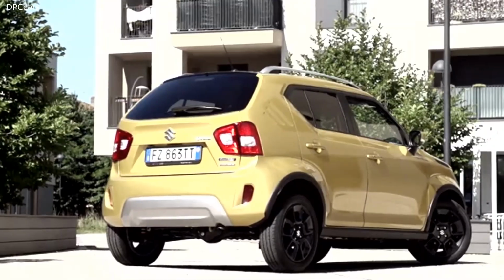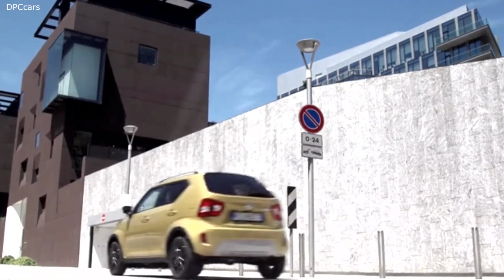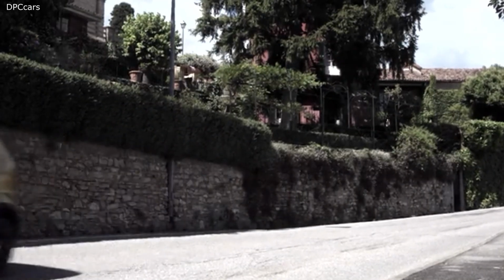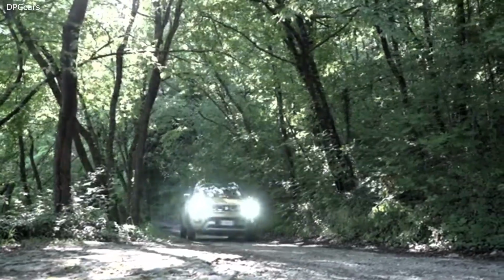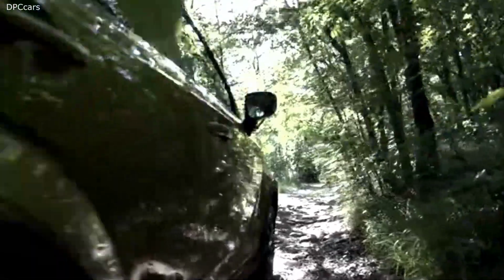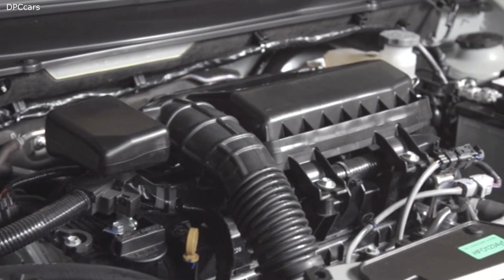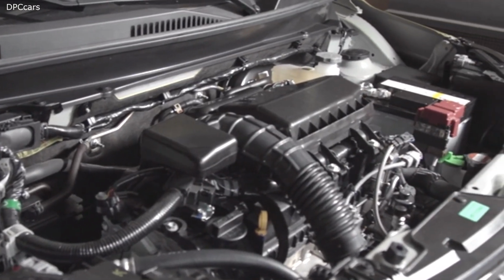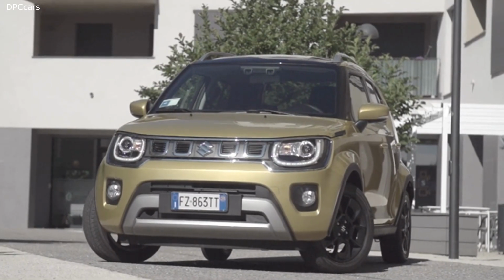2020 Suzuki Ignis Hybrid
The Ignis has undergone a facelift, with renewed styling and powertrain. While retaining the iconic design characteristics of the current model, the new Ignis further reinforces its unique position as the only ultra-compact SUV in the mark. It has a new front grille and bumpers, refined interior colours, and an efficiency-enhanced engine with expanded mild hybrid system capacity.

Since launching in 2016, the Ignis was chosen as a top three finalist in the 2017 World Urban Car awards and has continued to gain popularity. The new Ignis further builds on that iconic styling in a compact and functional package, increasing its appeal as a playful yet practical proposition in the market.

New Ignis highlights

Iconic SUV styling
Distinctive exterior design features including a Suzuki’s characteristic 5-spoke front grille and front and rear bumpers with silver under garnishes further accentuate the car’s SUV character and uniqueness.

Futuristic urban interior
New interior accent colours - Lazuli Medium Blue Pearl and Medium Grey Metallic – and a boldly designed instrument panel improve the stylish urban taste of the interior.

Advanced fuel efficiency
A new K12D 1.2 DUALJET engine and mild hybrid system with significantly enlarged 10Ah lithium-ion battery capacity, offers enhanced fuel efficiency, and is now available with a CVT option.

Exterior and interior styling updates

Exterior
Ingrained with Suzuki’s design heritage, including a slit-like C-pillar, blacked out A- and B- pillar, fender garnish, and clamshell bonnet, the Ignis utilises a simple design with a familiar, lovable expression, characterised by its unique headlights, black extended wheel arches, and robust shoulders.

The facelift model retains these iconic features, while adding a new Suzuki SUV-style 5-spoke front grille, along with front and rear bumpers featuring trapezoid shape silver under garnishes, amplifying the overall SUV character and uniqueness.

Interior
Complementing the characteristic styling of the exterior, the interior of the Ignis was designed with futuristic urban styling and sweeping horizontal lines that convey breadth and a feeling of space.

This stylish urban taste has been further enhanced in the facelift model, with new gunmetal grey or blue accents matched to grey or blue seat upholsteries.

The instrument panel, featuring a newly designed meter cluster, has been updated with a contrast of black and white that is simple in composition but leaves a bold impression.

Body colours
The Ignis is available in eleven single-tone and seven two-tone colours, including three new shades – Caravan Ivory Pearl Metallic, Rush Yellow Metallic, Tough Khaki Pearl Metallic.

Advanced fuel efficiency

K12D 1.2 DUALJET engine
The updated K12D 1.2 DUALJET engine powering the new Ignis features a new dual injection system and offers both powerful response and high fuel efficiency. This high-level balance is made possible through advances that include an electric intake VVT (variable valve timing), a variable displacement oil pump and electric piston cooling jets.

Enhanced mild hybrid system
Fuel efficiency is further enhanced when paired with the mild hybrid system powered by a lithium-ion battery with capacity that has been expanded from 3Ah to 10Ah.

The mild hybrid system converts kinetic energy generated during deceleration into electric energy which is charged to the lithium-ion battery and used by an electric motor function to assist the engine when accelerating for higher fuel efficiency.

Added CVT option
Now available as an added option, the CVT offers powerful acceleration performance at low speeds and outstanding fuel efficiency when cruising at high speeds.

The 2020 model Facelift Ignis will go on sale in the UK in April, further information will be issued closer to the launch date.